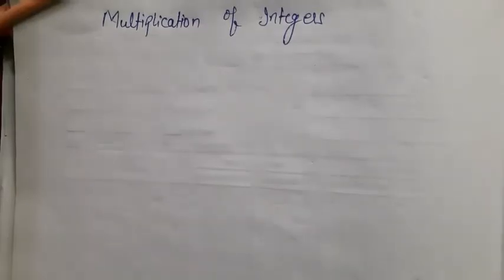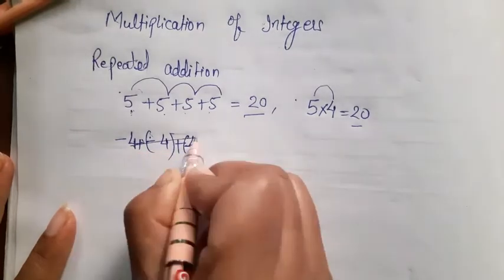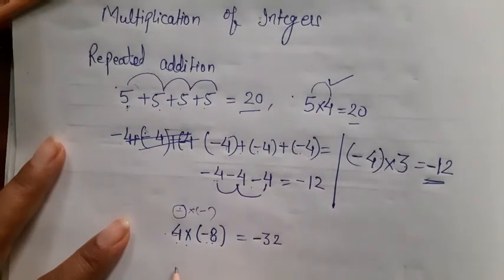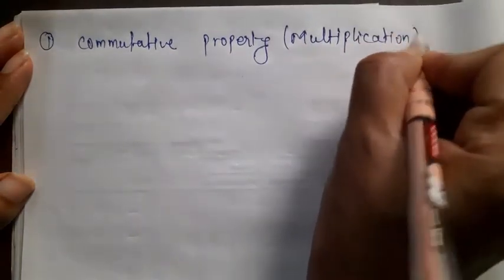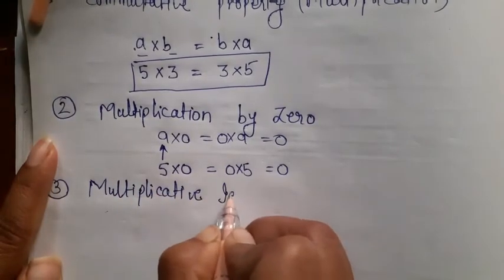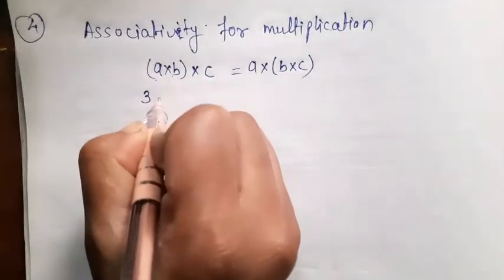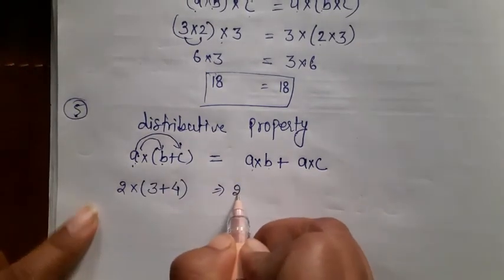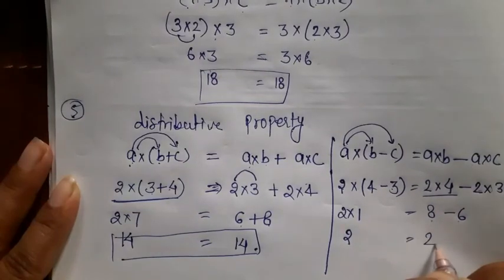Properties Multiplication of integers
Integers exercise by Rajni singh